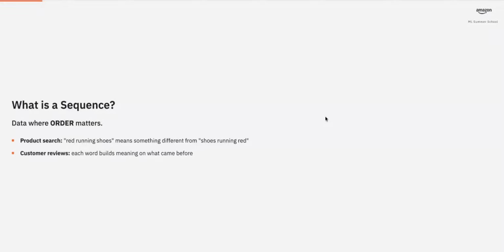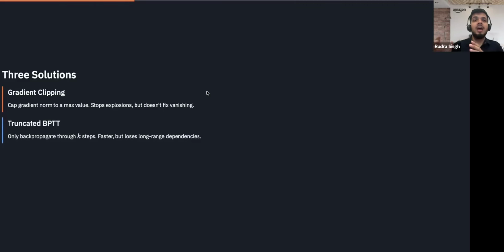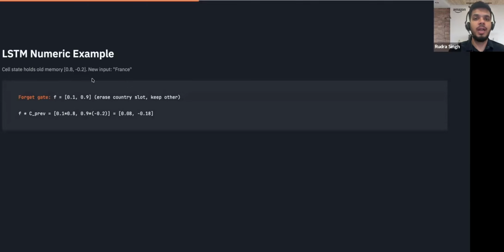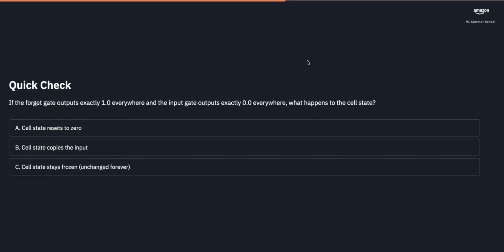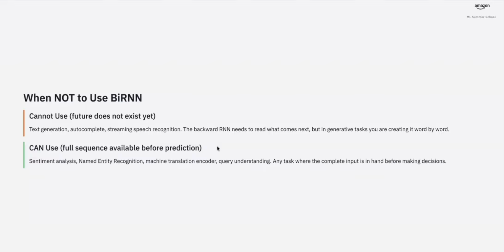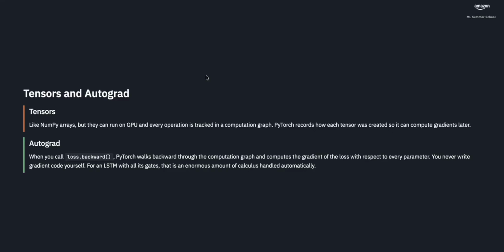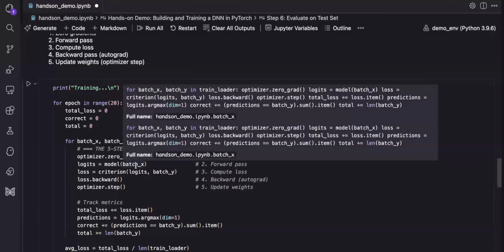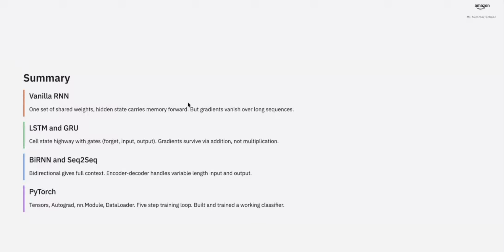Module 2 Deep Neural Network Part 3 | Amazon ML Summer School 2026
Amazon ML Summer School 2026